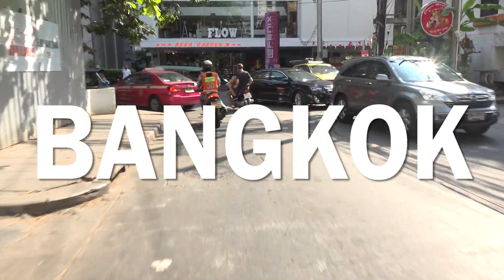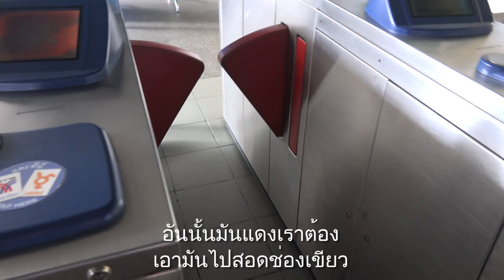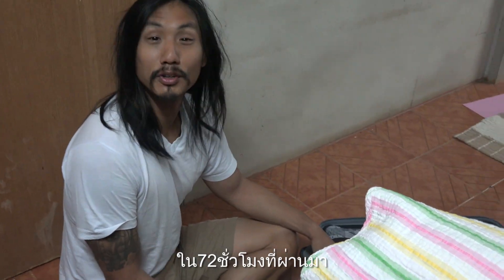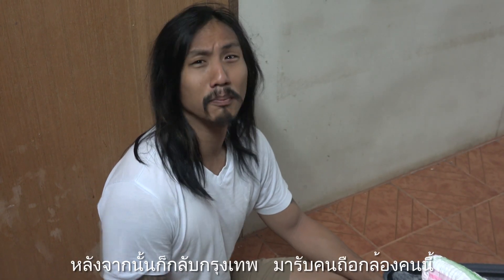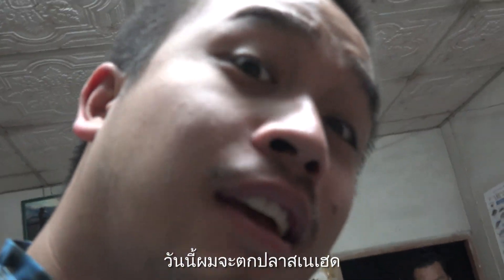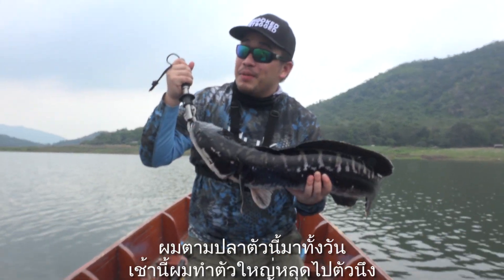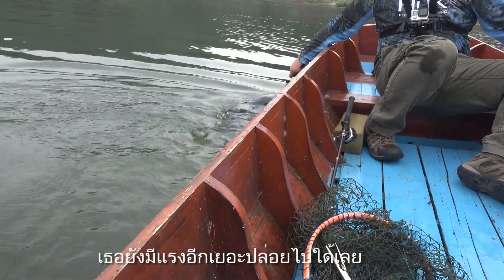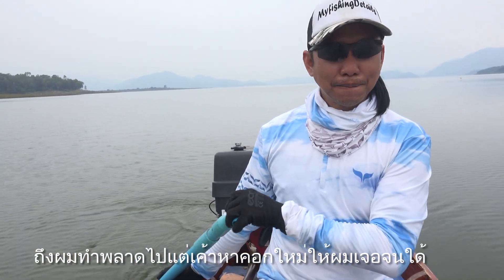NoobAngler wants a giant snakehead Part 1 (ซับไทย)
Noob Angler has traveled all the way from Philadelphia to catch the fish of his dreams, the giant snakehead. With the help of Oz Bangkokhooker, will his dream become a reality?!

Noob Angler ใด้เดินทางมาจากฟิลาเดลเฟียเพื่อตามหาปลาในฝั้นของเค้าซึ่งก็คื่อปลาชะโดนั้นเอง เค้าใด้ตามความช่วยเหลื่อของ อ๊อซ บางกอกฮุกเกอร์ แล้วพวกเค้าจะสำเร็จมั๊ย?